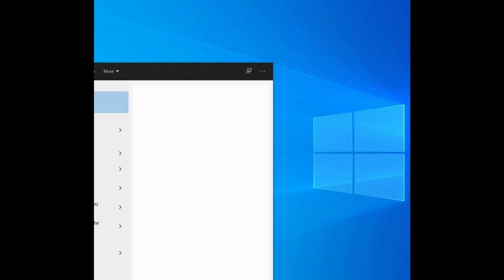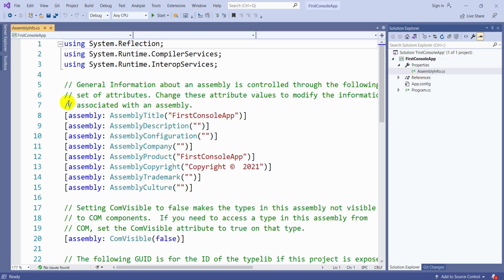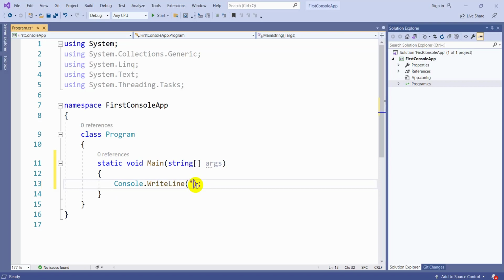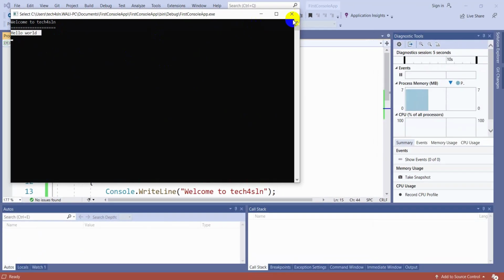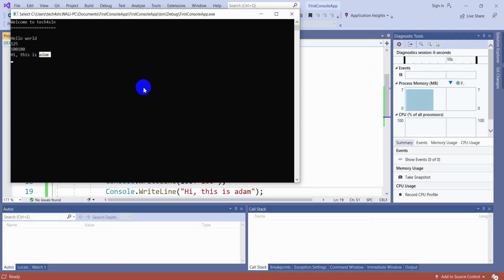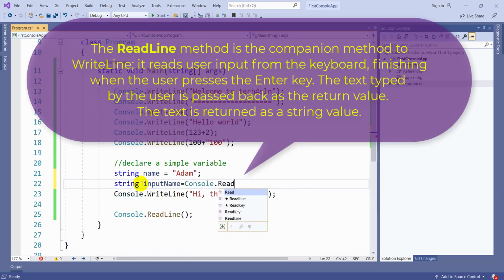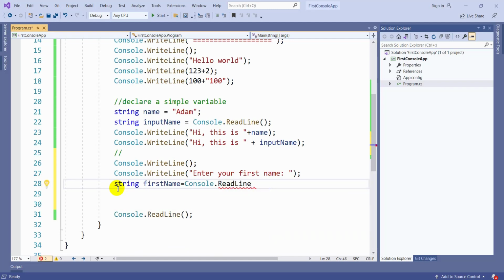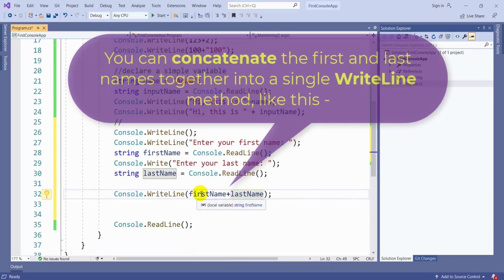First Console App in Visual Studio 2019 | Tutorial: 3 of 20 | C-Sharp(C#) - Basic | tech4sln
Welcome to Tech4SLN.
Topics:
- Creating first Console Application
Working with...
- Console.WriteLine
- Console.ReadLine
- Console.Write
- String concatenation